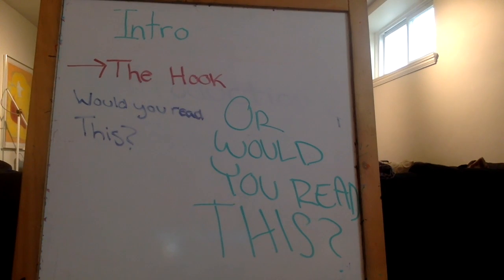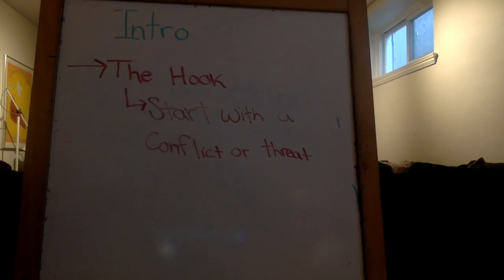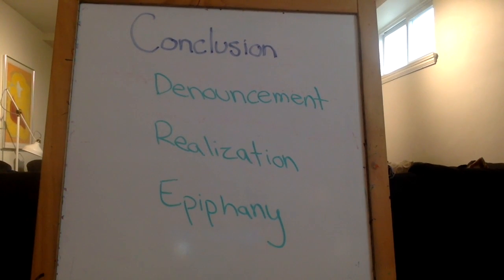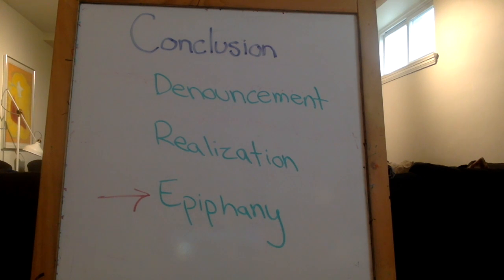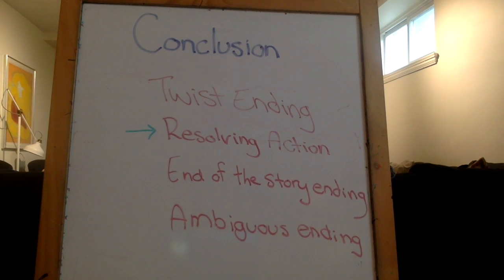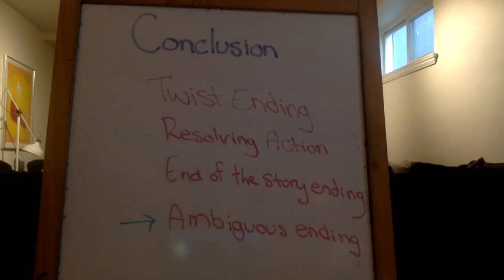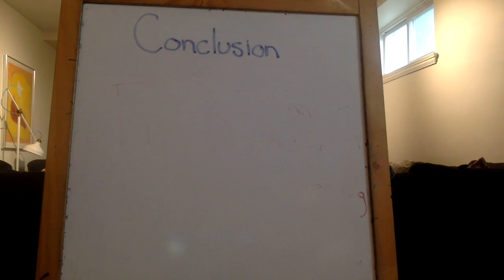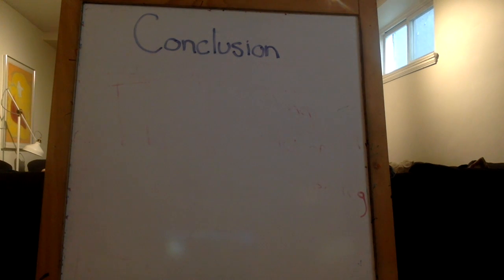SHORT STORY (Introduction and Conclusion)